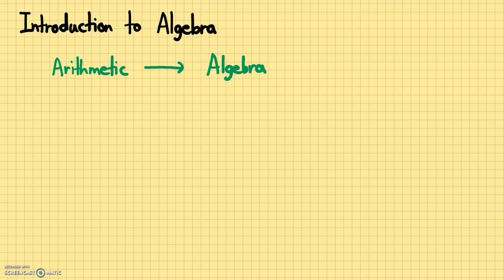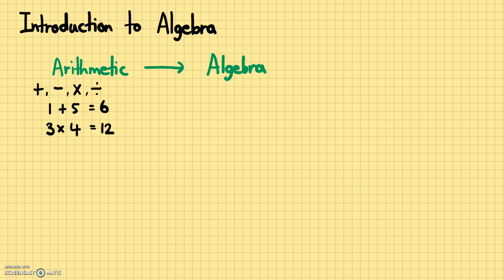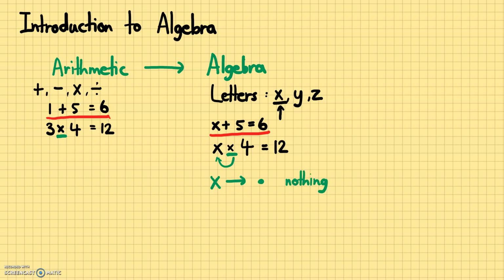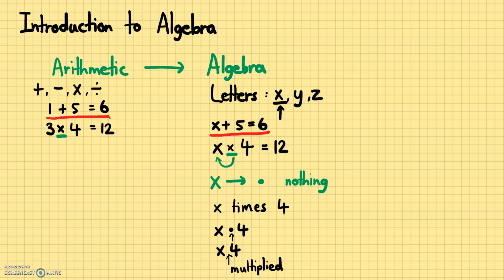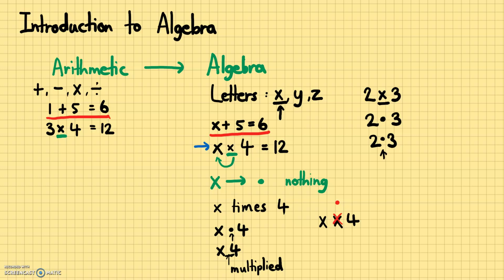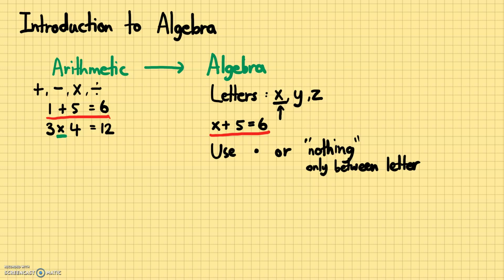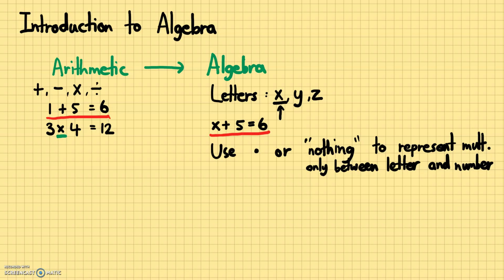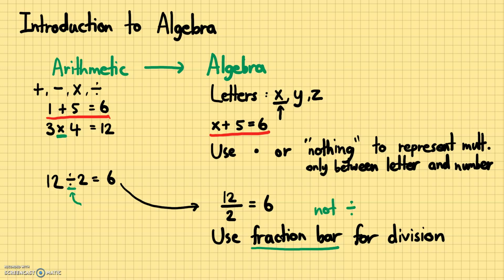Algebra - Introduction to Algebra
How is algebra different from arithmetic?

Learn the different notations (especially in multiplication and division) as you take your first step from arithmetic into algebra!